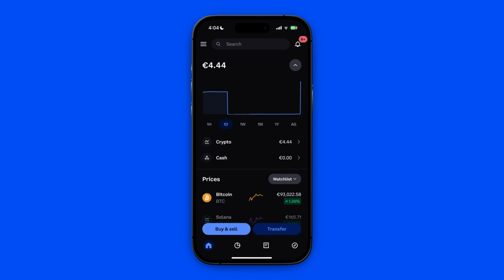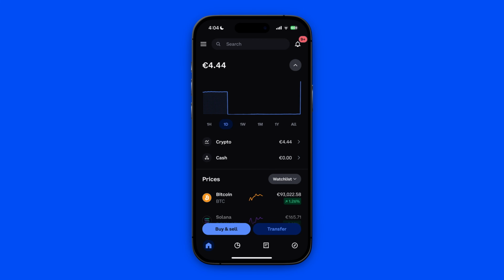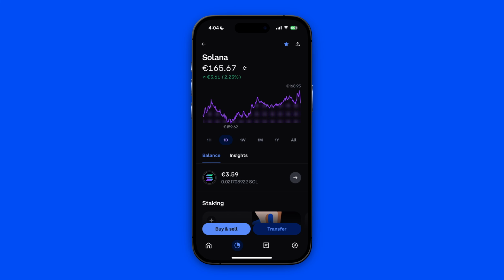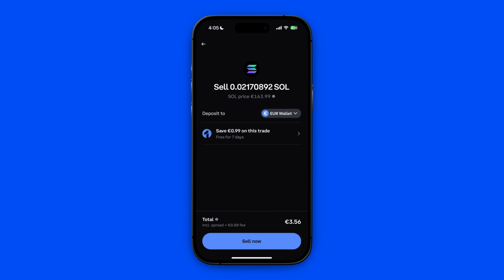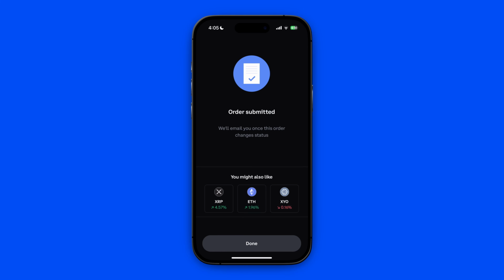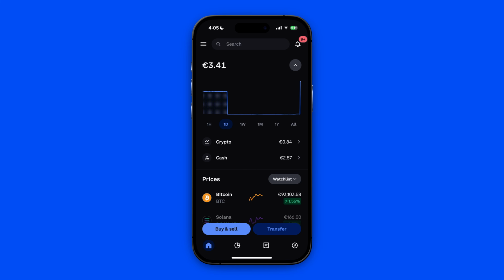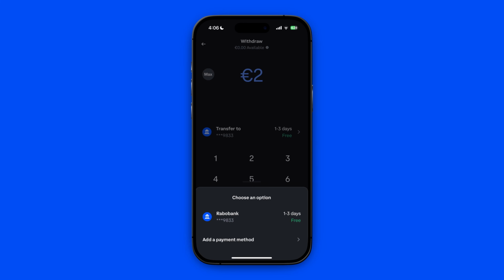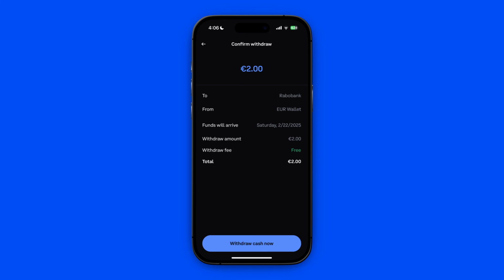How to Withdraw Money From Coinbase (2025)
In this video, I'll show you how to withdraw money from Coinbase